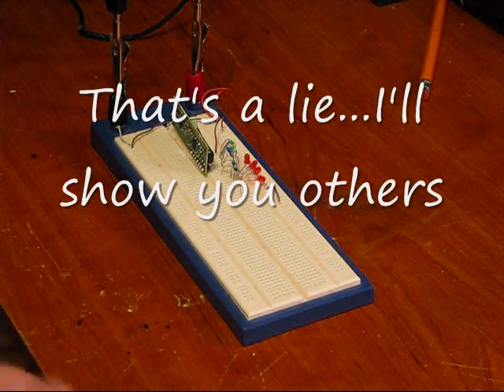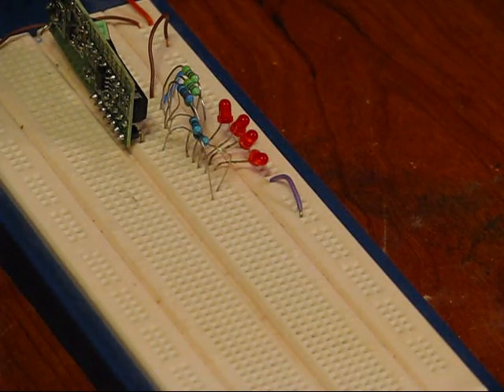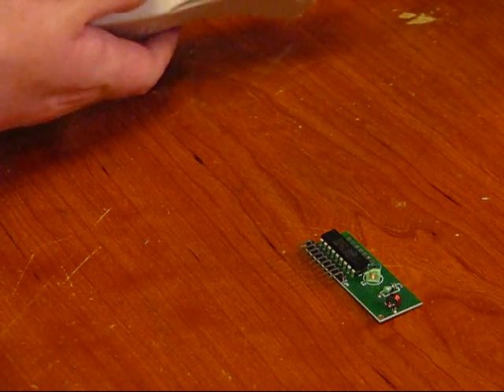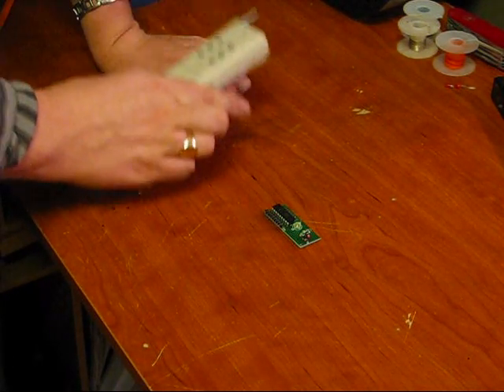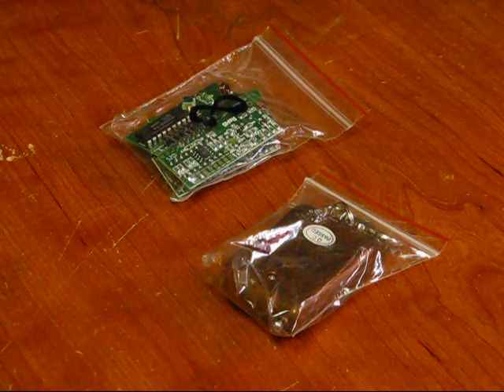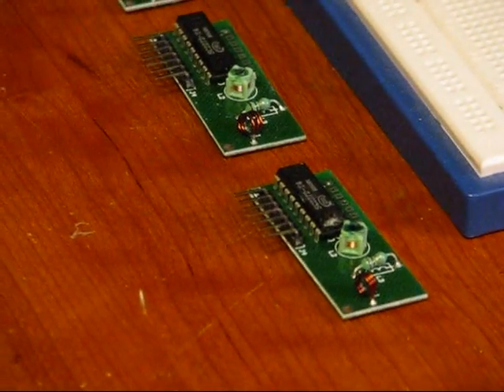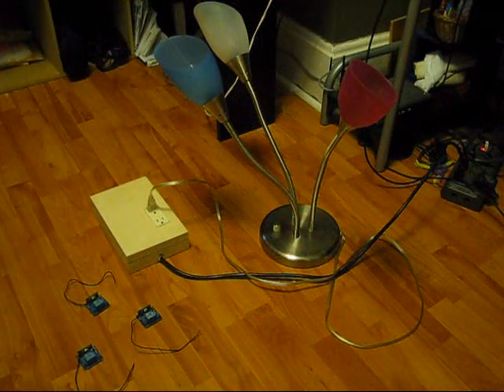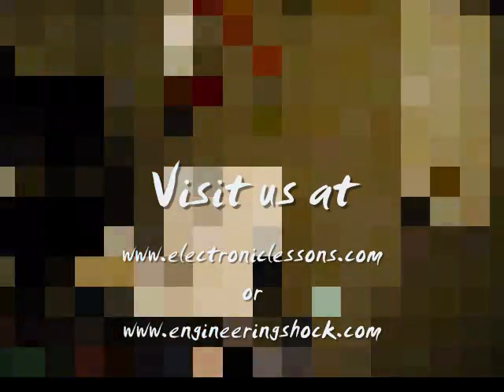Wireless RF Relay Drivers and Receiver Boards